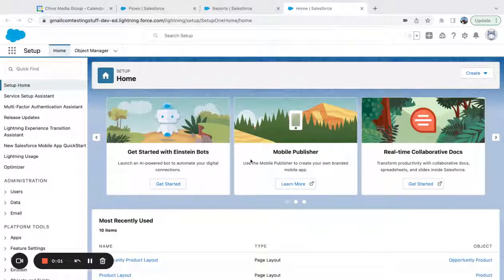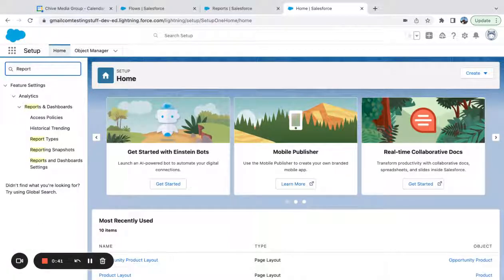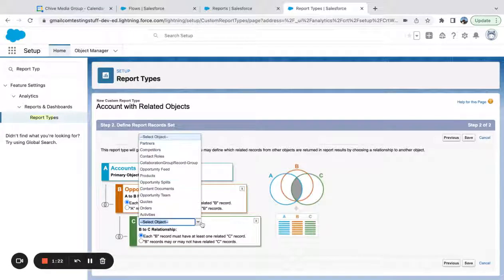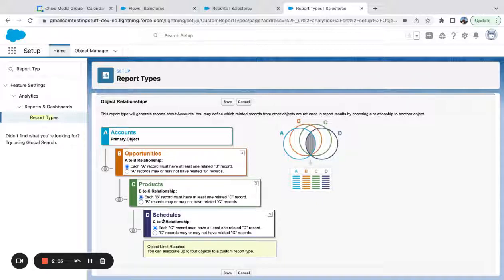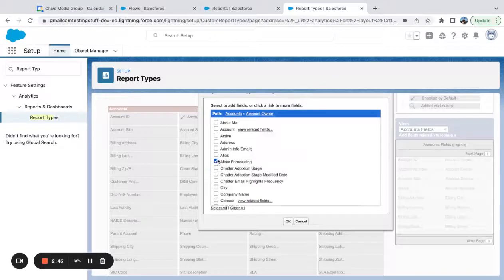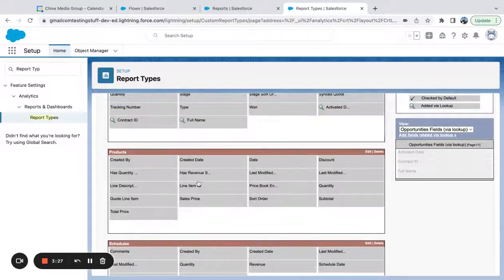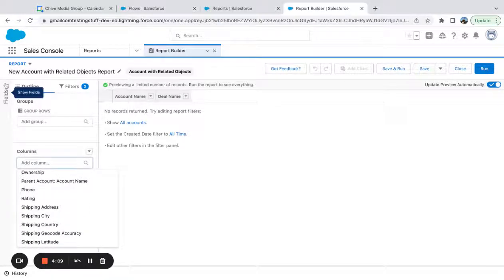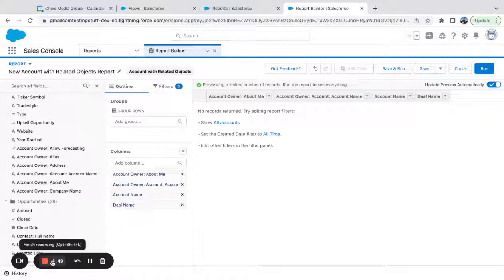How to add related object fields to Reports More than 4 Objects